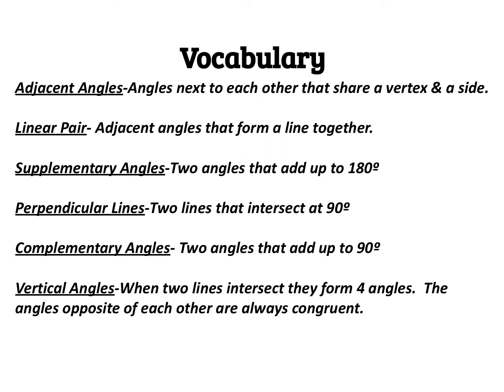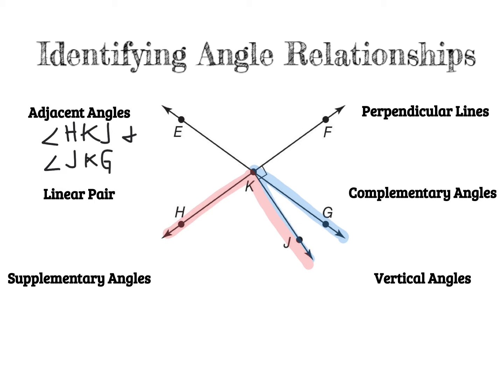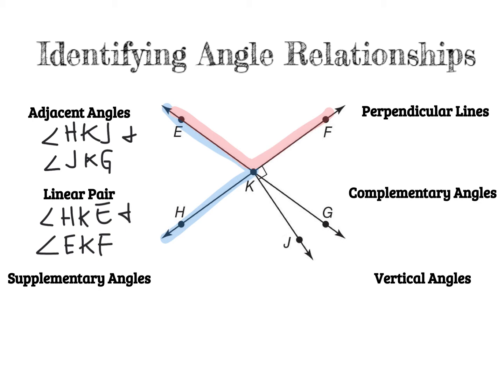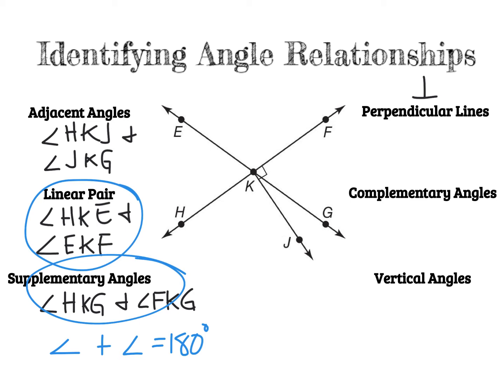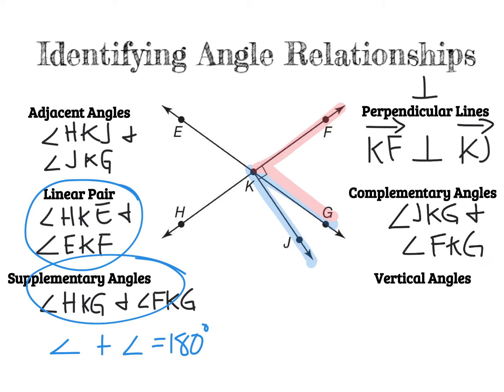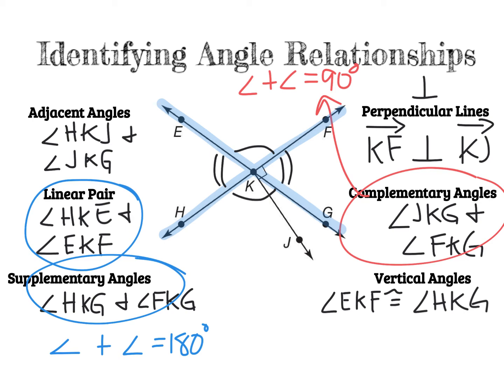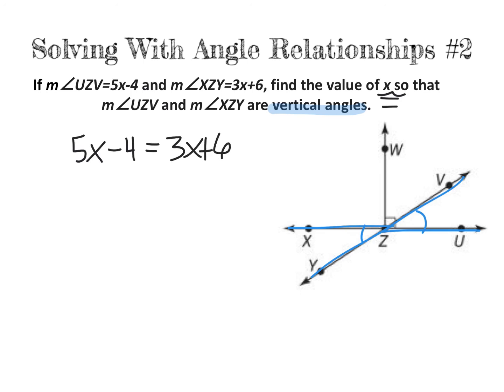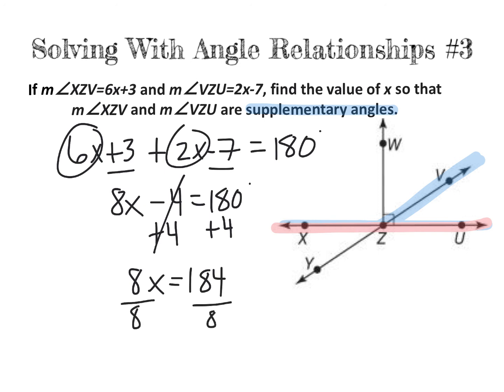1.5 Angle Relationships.mp4